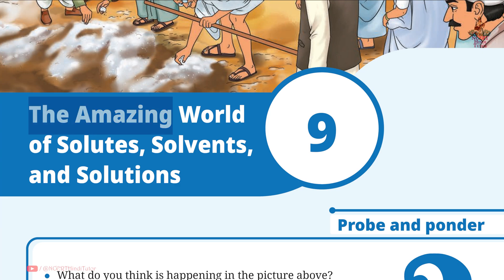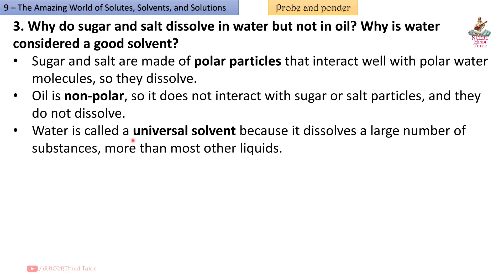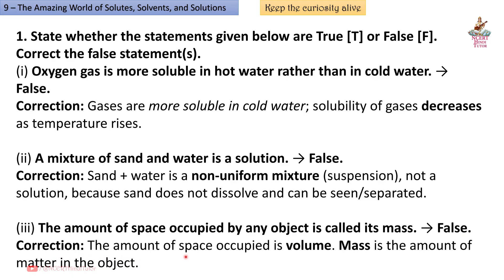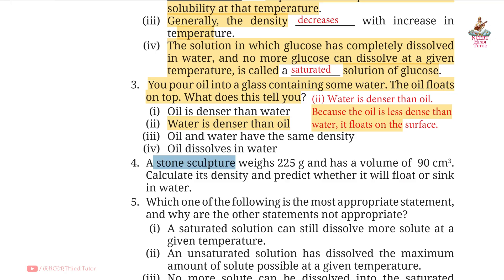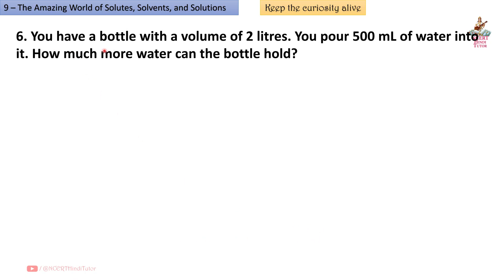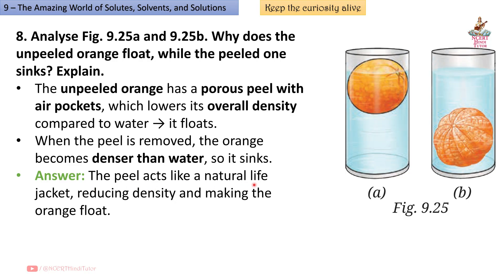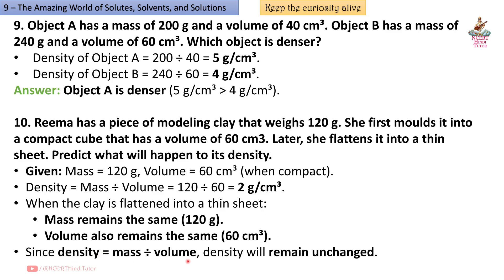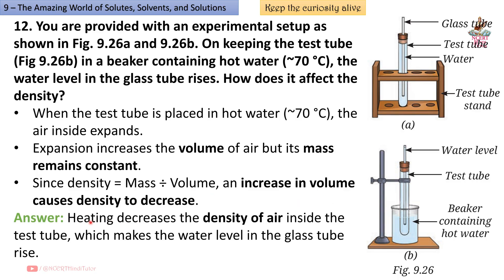9. The Amazing World of Solutes, Solvents and Solutions - Question Answer | Class 8 Science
In this vidoe we will study Question Answer of Chapter 9 - "The Amazing World of Solutes, Solvents and Solutions" taken from Grade 8 / Class 8 Science NCERT Textbook - "Curiosity".

Chapters:
0:11 - Probe and Ponder
2:15 - Keep the curiosity alive

The Amazing World of Solutes Solvents and Solutions